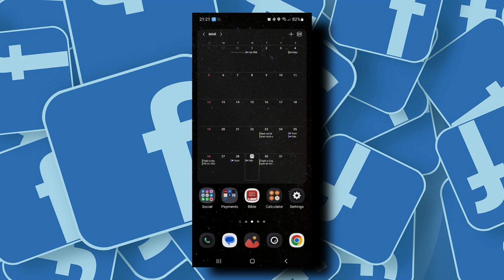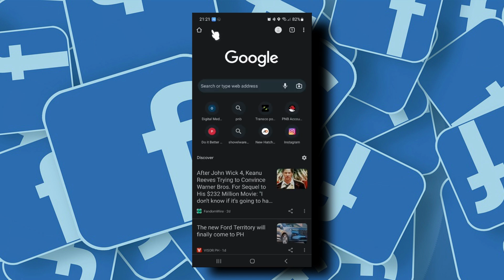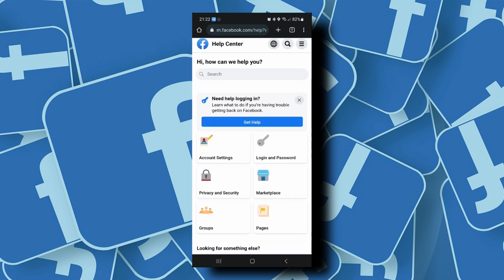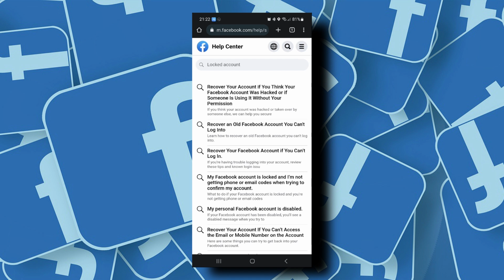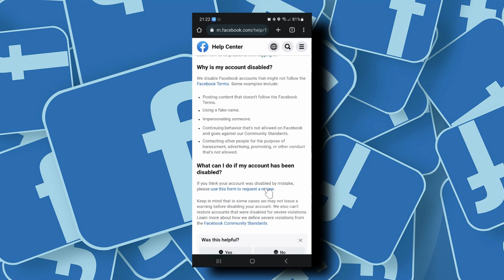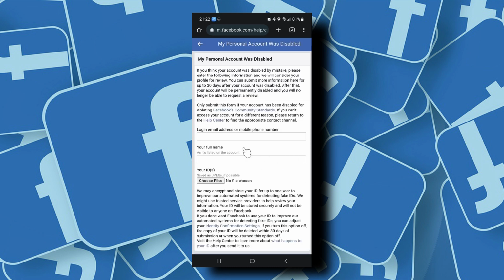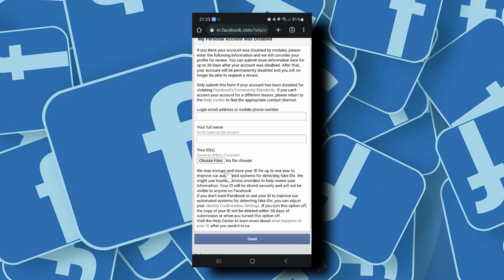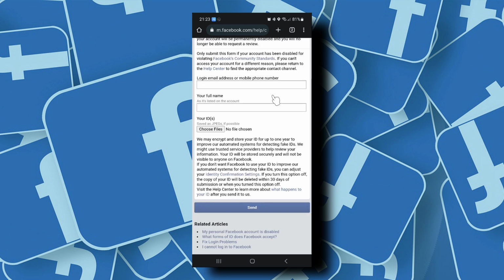How to Unlock Facebook Account WITHOUT Learn More Get Started Option 2024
If you're unable to access the "Learn More" or "Get Started" option to unlock your Facebook account in 2024, follow these steps:

Verify Email and Phone Number:

Visit the Facebook Help Page:

Go to Facebook Help using your web browser.
Select 'I'm having trouble logging in':

Find and click on the option 'I'm having trouble logging in'.
Follow On-Screen Instructions:

Confirm Your Identity:

You may be required to verify your identity by uploading a photo of yourself or completing other verification steps.
Wait for Feedback:

After submitting the required information, wait for feedback from Facebook. This may take some time depending on the volume of requests.
Check Your Email and Facebook Notifications:

Continuously check your email and Facebook notifications for updates on the status of your account unlock request.
Contact Facebook Support:

By following these steps, you can attempt to unlock your Facebook account even if the usual "Learn More" or "Get Started" options are not available.